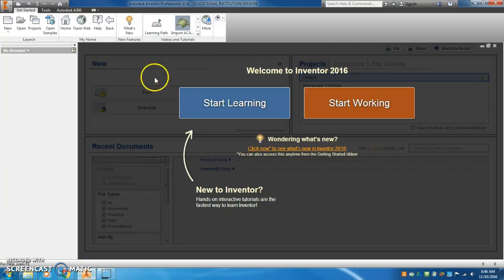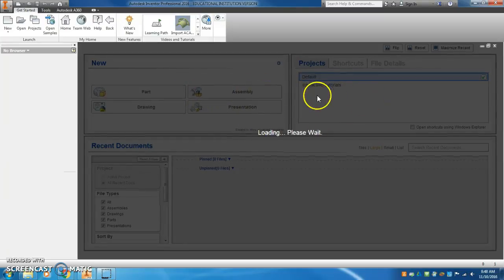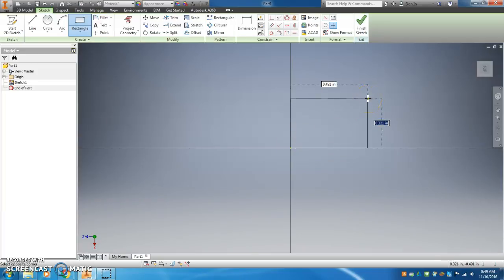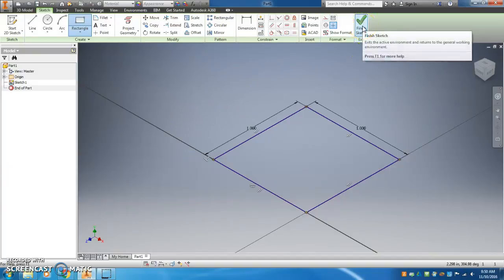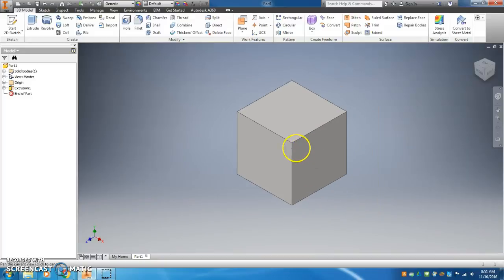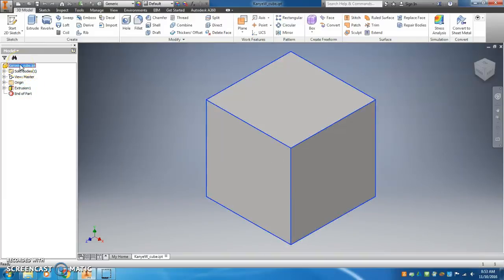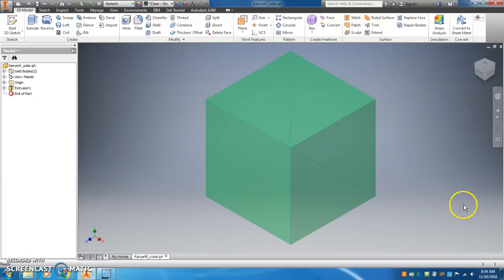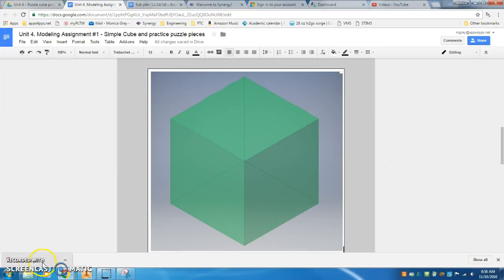Inventor Video 1 - simple cube